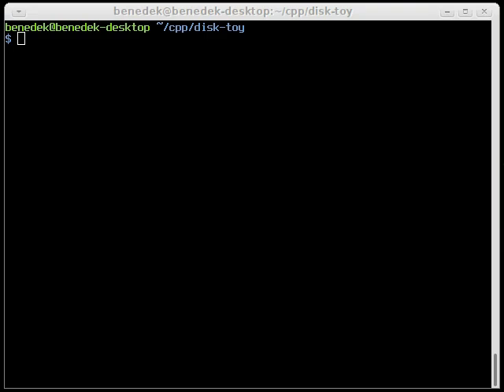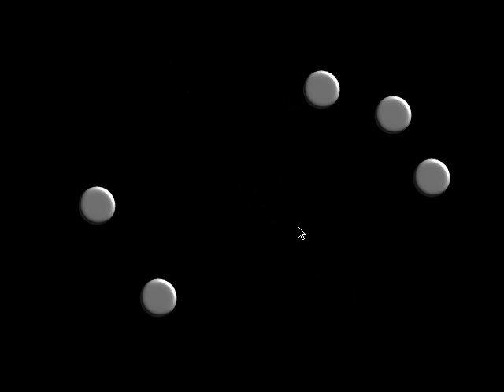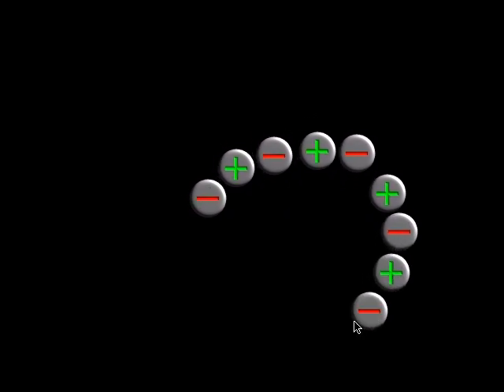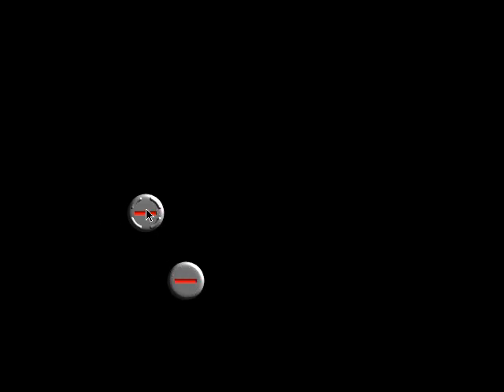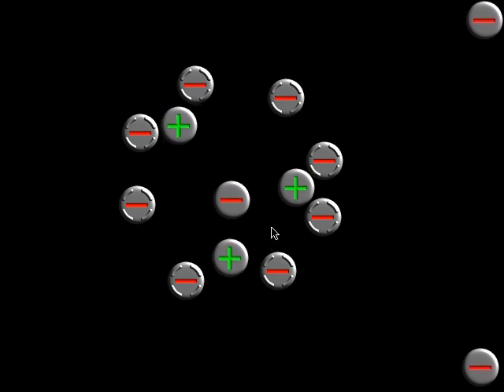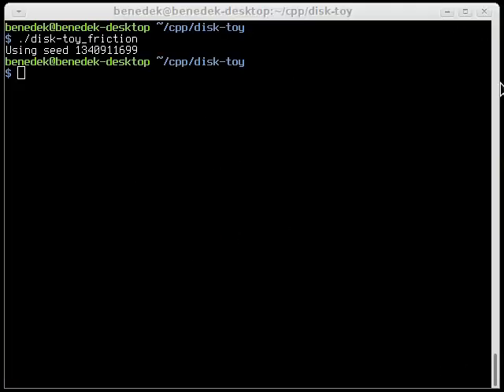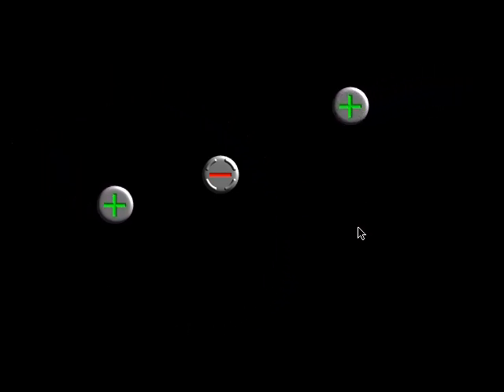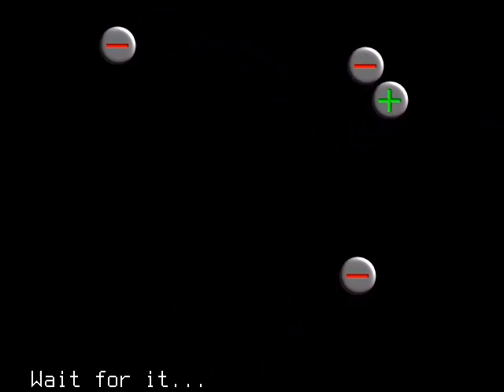Disk Toy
I made this program quite a while ago, and I never got the motivation to record it, although I think it's kind of fun to watch.

The program lets you place and move circle-shaped bodies which can be optionally charged electrically.

To calculate the speeds and positions of the next simulation step from the Coulomb forces, I used the Verlet method, most of the information about which I got from Wikipedia.
Collisions are simulated differently, not with forces, but with an abrupt change in velocities using a general 2D collision formula, again with help from Wikipedia :-)